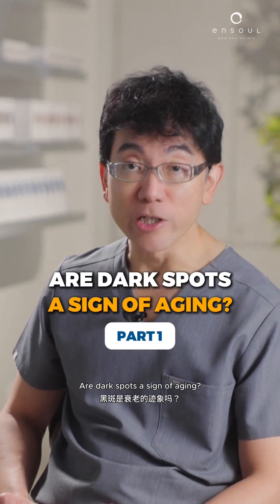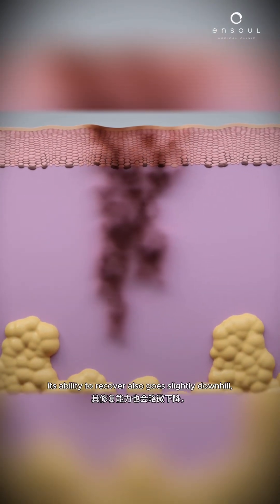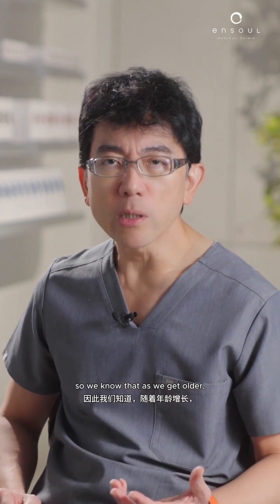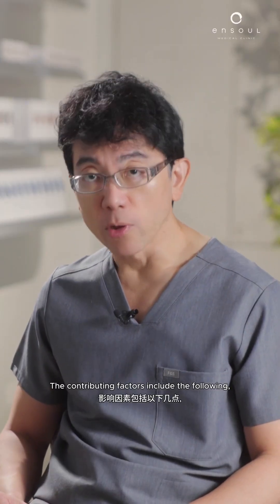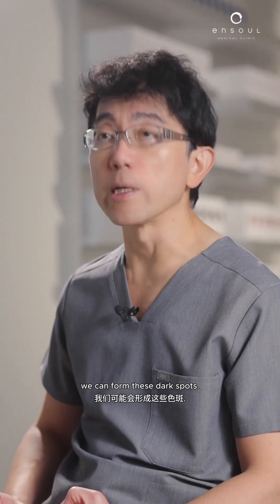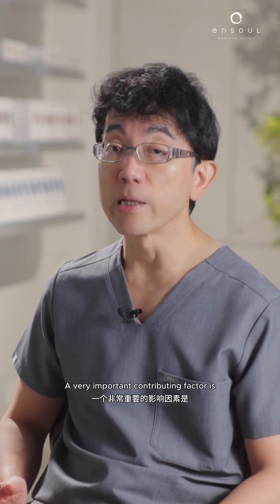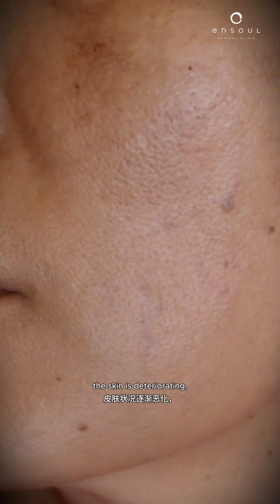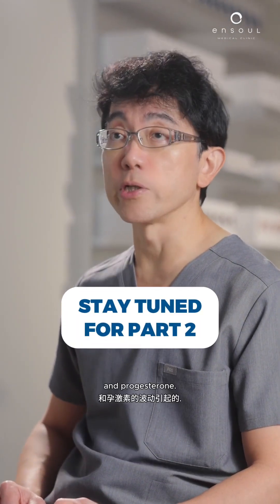Are Dark Spots a Sign of Aging? (Part 1)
Dark spots are a common skin concern that can make the complexion appear older, but they are not caused by age alone. An overproduction of melanin — the pigment that gives skin its color — can occur due to several factors.

Common causes include:
• Sun exposure: The primary cause of dark spots. Ultraviolet (UV) radiation stimulates melanocytes to produce more melanin, leading to sunspots and uneven skin tone.
• Skin aging: As the skin’s natural cell renewal slows, accumulated pigment becomes more apparent and takes longer to fade.
• Inflammation: Skin inflammation, such as acne or irritation, can leave residual pigmentation known as post-inflammatory hyperpigmentation (PIH).
• Hormonal changes: Fluctuations in hormones, particularly in women, can trigger melasma — a form of pigmentation that often worsens with sun exposure.

🎥 In this video, Dr. Lennard discusses how each of these factors contributes to pigmentation and explains why early prevention is essential for maintaining clear, even-toned skin.